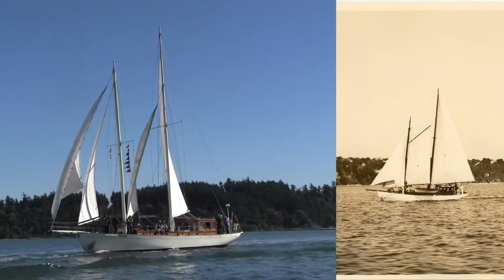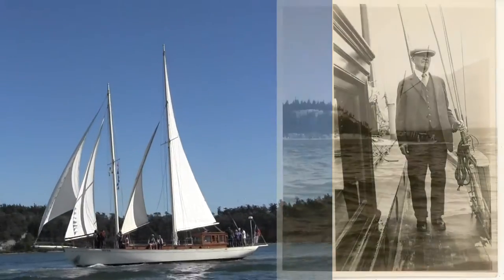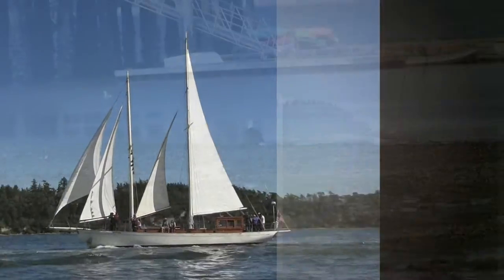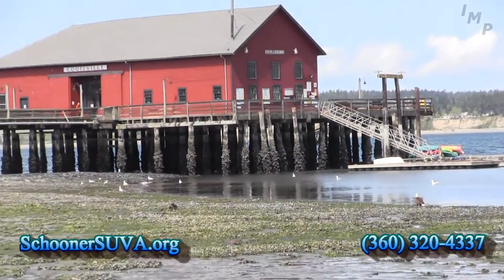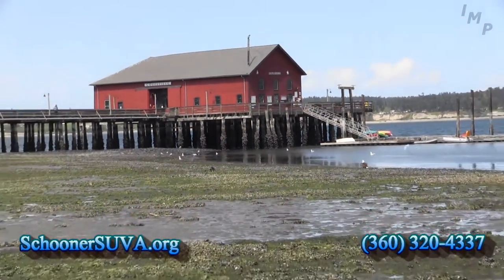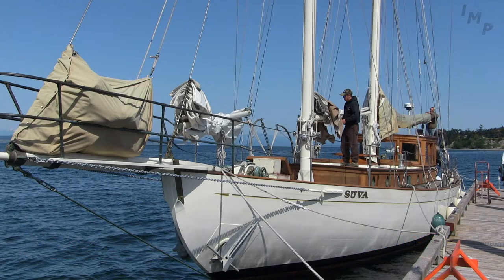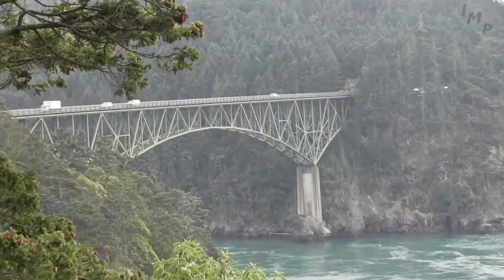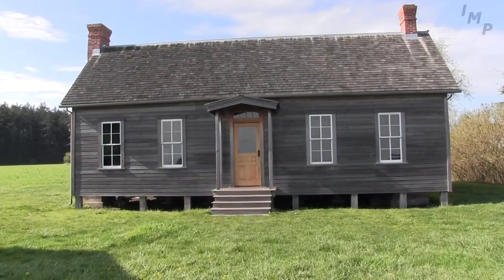Schooner SUVA a fun way to to spend a summer day in Coupeville, Washington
Island Movie Productions presents:
Coupeville Maritime Heritage Foundation's
Schooner SUVA
CMHF  MISSION: To create awareness, educate, promote and preserve the Maritime Heritage of Coupeville and Penn Cove.